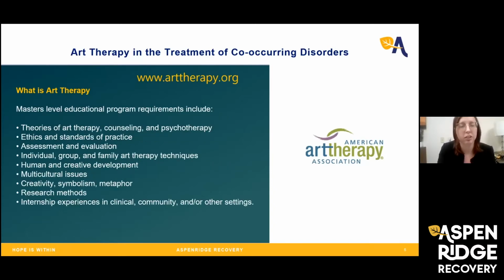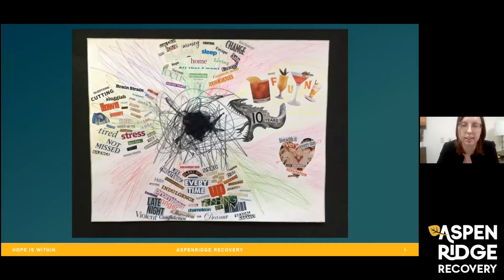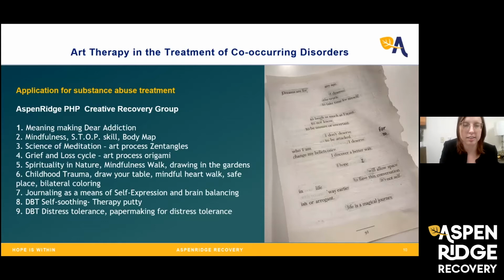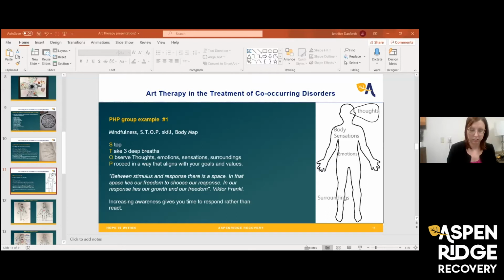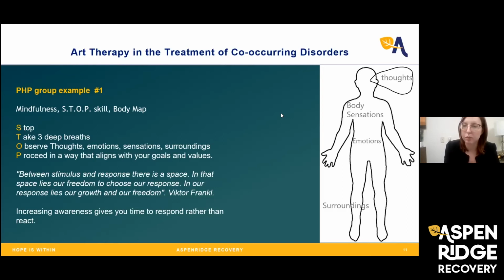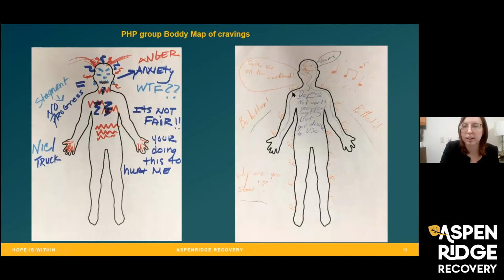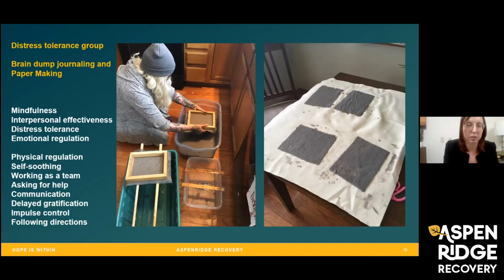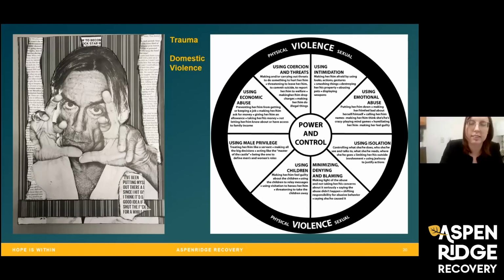Art Therapy in Treatment of Co-occurring Disorders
Learn about art therapy and its clinical applications! This presentation outlines the benefits of art therapy in substance abuse and trauma treatment. And provides insight and examples of how a master’s degree art therapist utilizes this approach with PHP and IOP clients at AspenRidge Recovery.